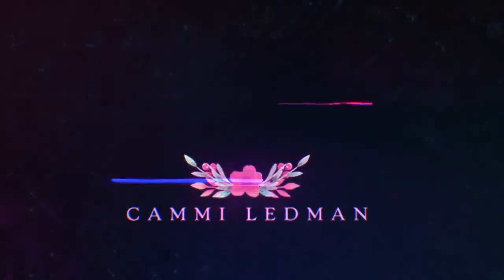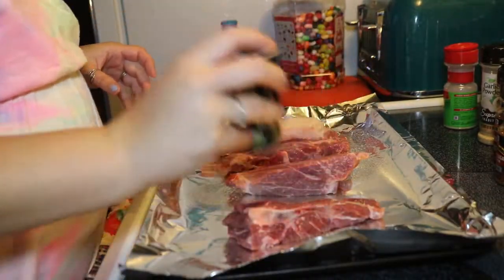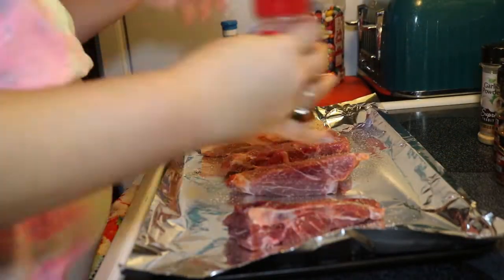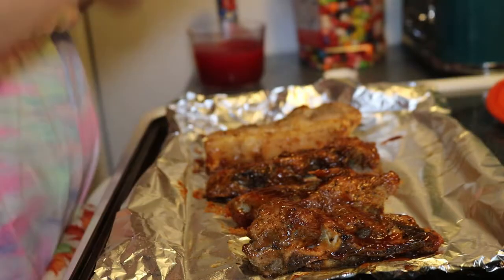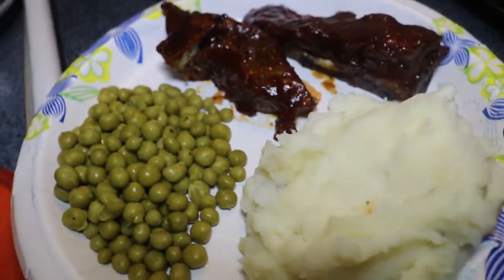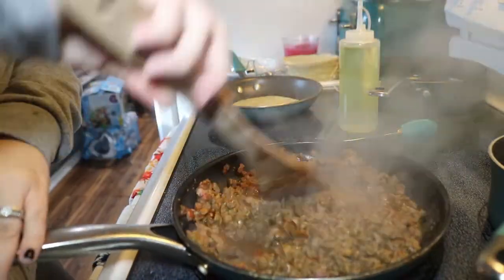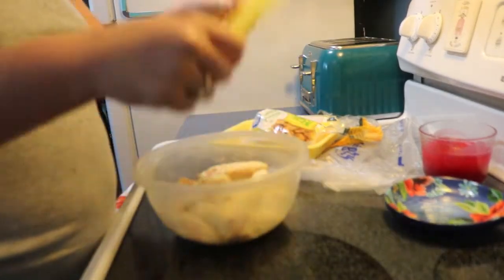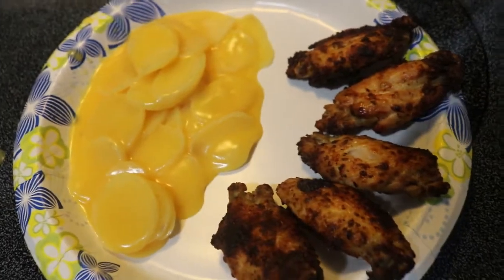WHATS FOR DINNER || 3 YUMMY EASY MEALS || SEPTEMBER 2020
Hey guys todays video is 3 very simple dinner ideas . I hope you enjoy.